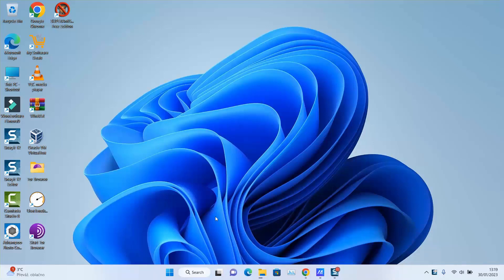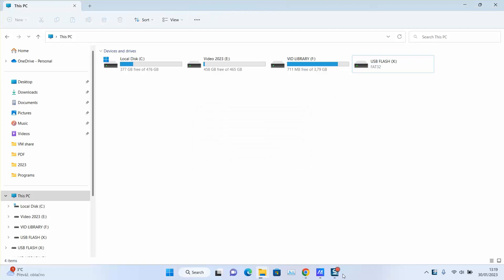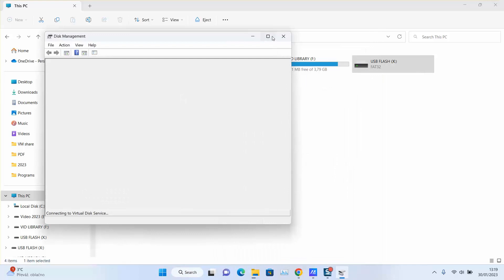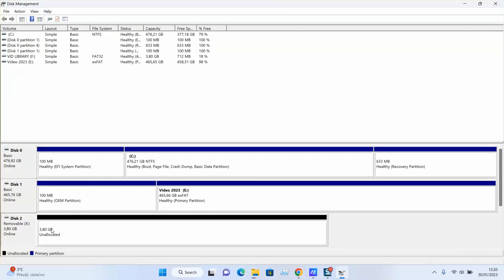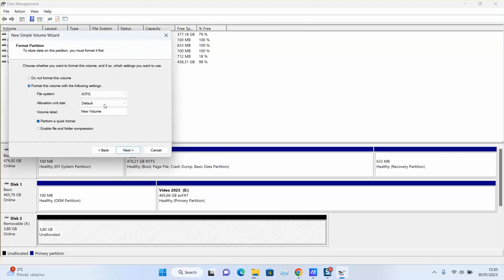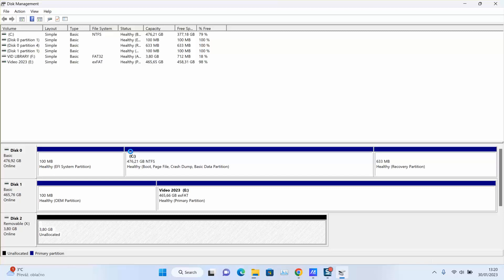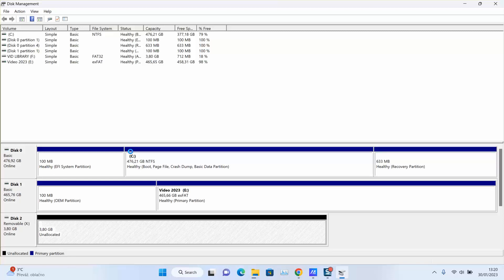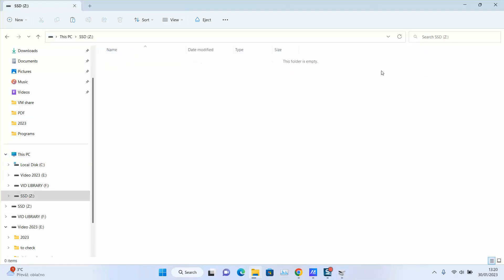fix USB not showing when plugged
This video is a step by step tutorial in which I show you an easy way to fix USB not showing when plugged